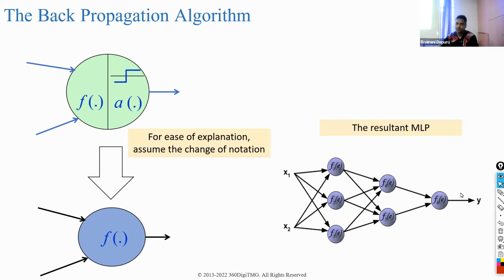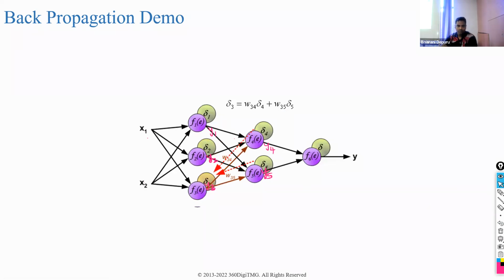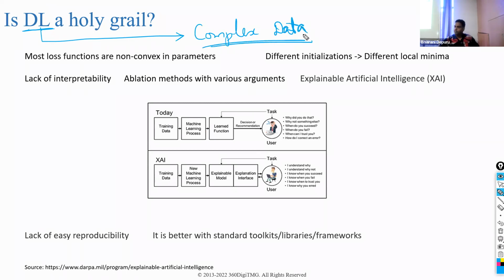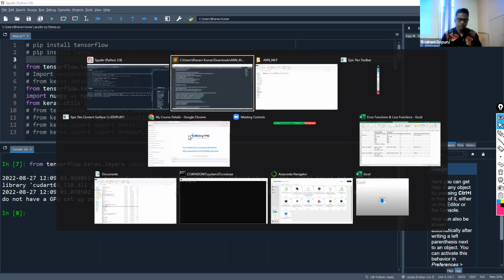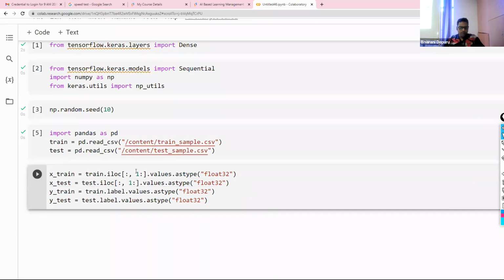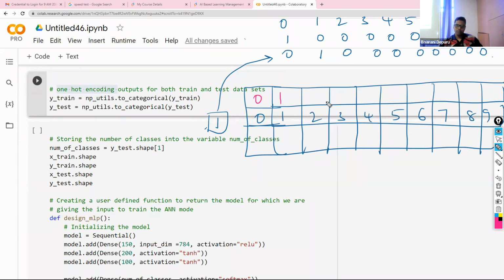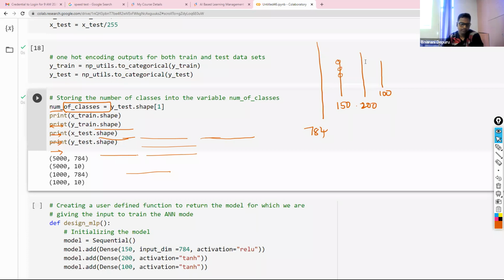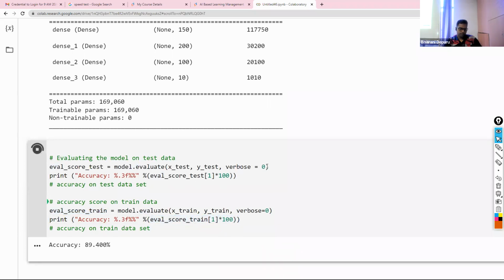Neural Network | Part 3 | 360DigiTMG